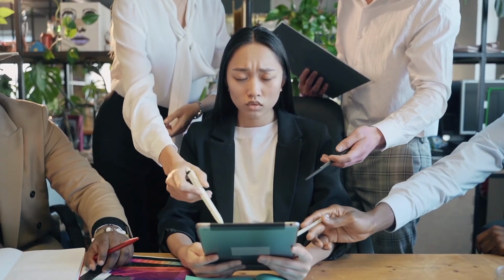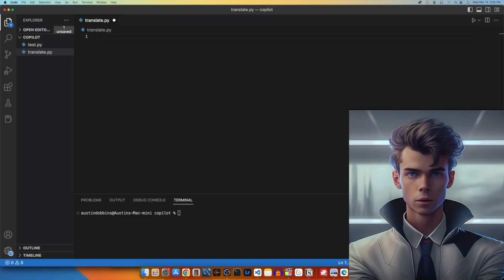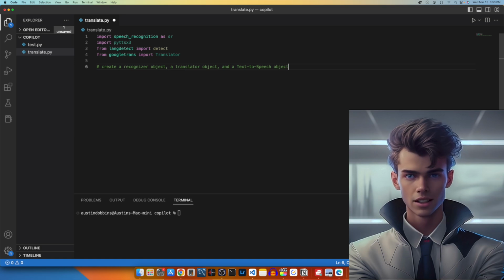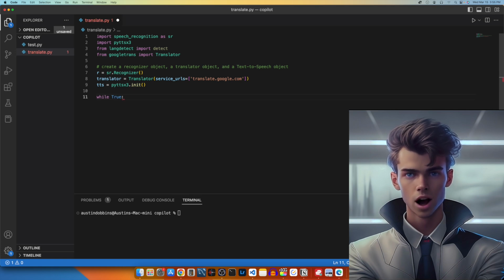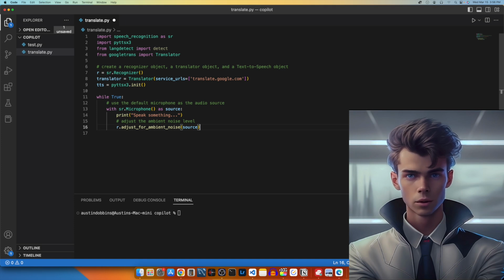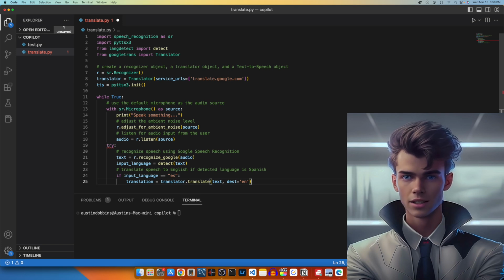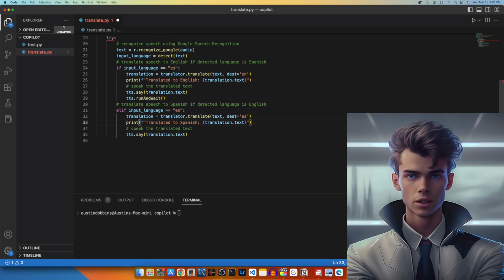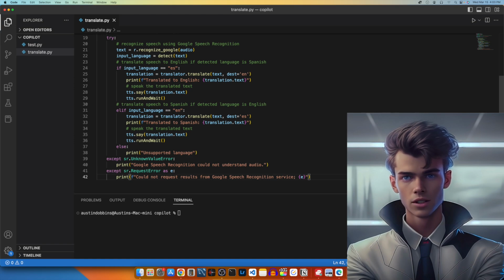Create an AI Voice Translator in 4 Minutes (Python Tutorial)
In this video we create a Python program that automates live voice translation using free AI driven Python libraries. No prior programming knowledge is needed to follow along and get a concept of how software is created in Python. This artificial intelligence translator listens to audio, detects the spoken language and translates to the language of our choice. Effectively replacing the need for a human translator to have in person conversations with people who dont speak our language.